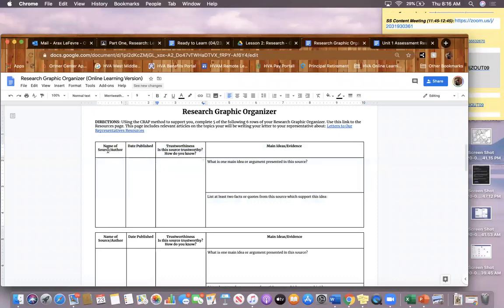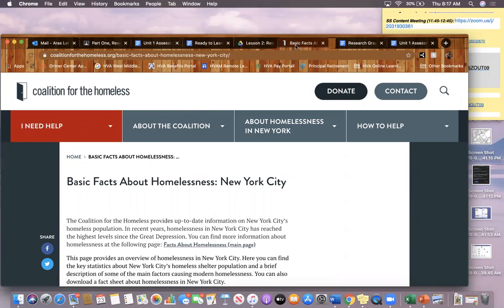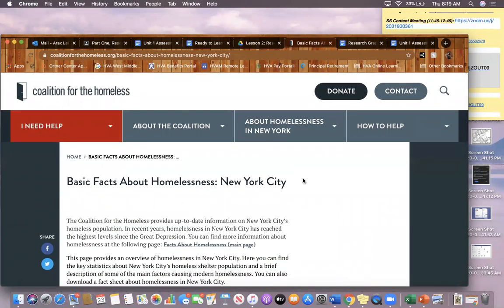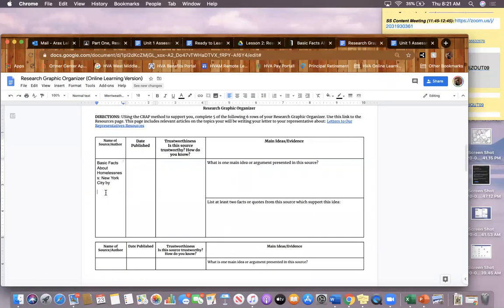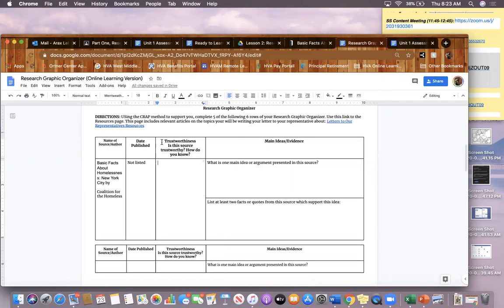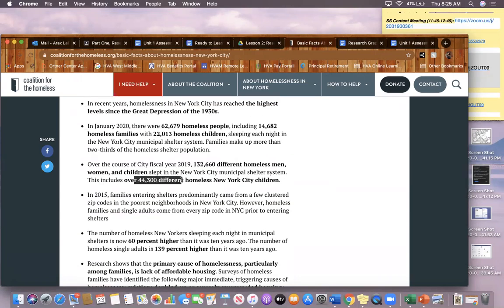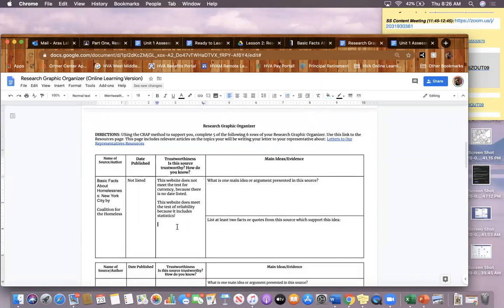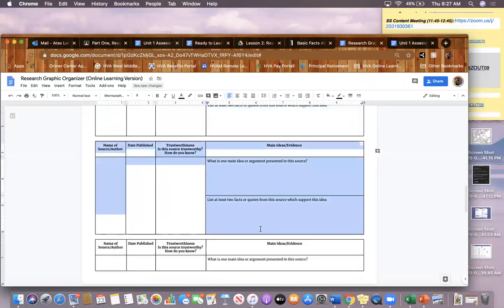Research Day 2 Letters to Our Representatives